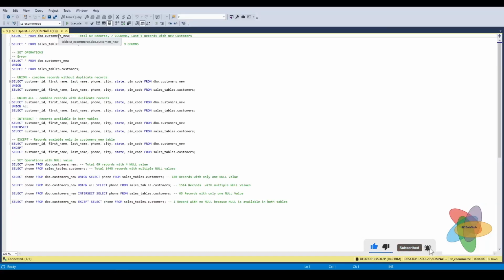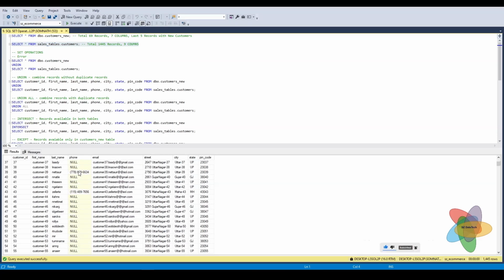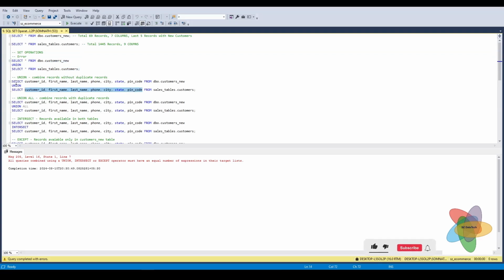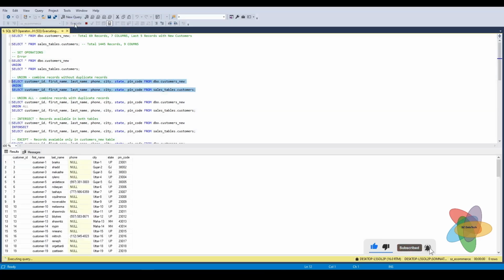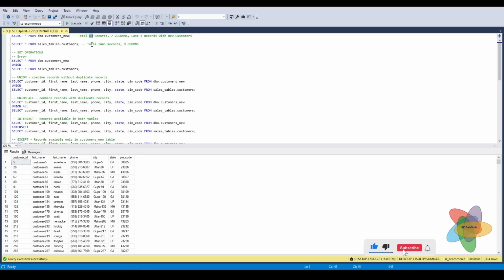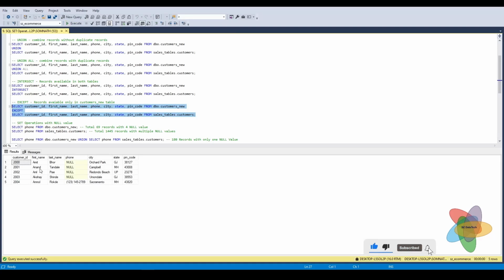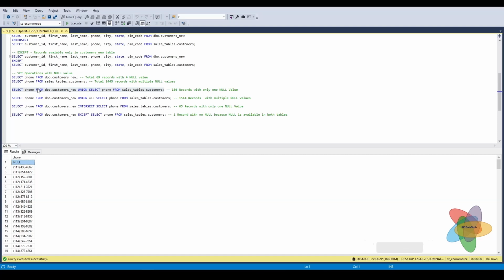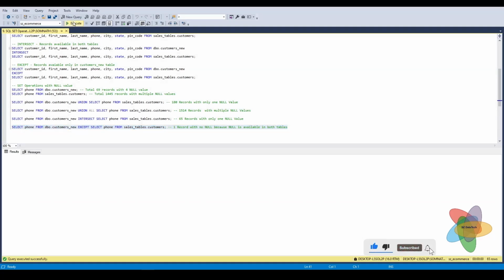SQL SET Operators | UNION, UNION ALL, INTERSECT, EXCEPT, MINUS | SQL SET Operations With NULL - P2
SQL SET Operators | UNION, UNION ALL, INTERSECT, EXCEPT, MINUS | SQL SET Operations With NULL

Topics Covered:
What are set operators in SQL with an example?
What are the rules of set operators?
How do set operators handle null values?
What are set operations in DBMS?
UNION Vs UNION ALL
EXCEPT Vs MINUS

Channel:  @SZDataTech